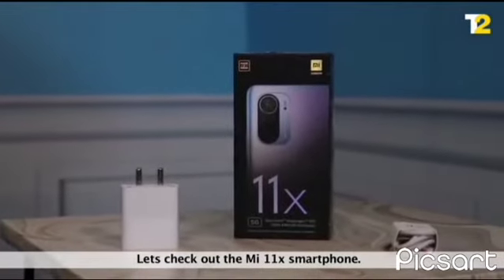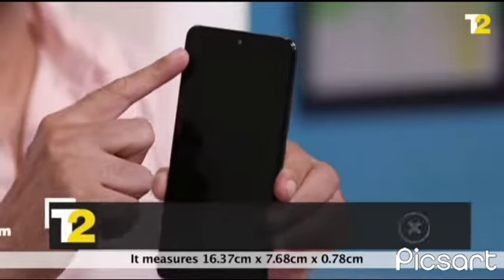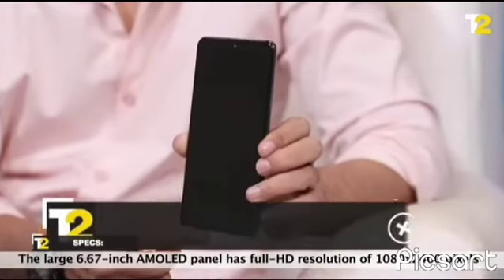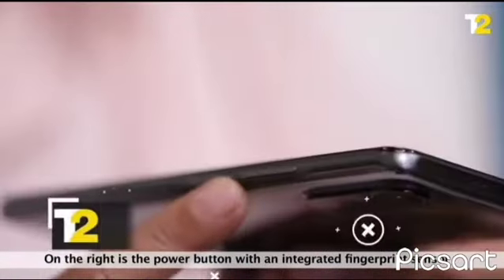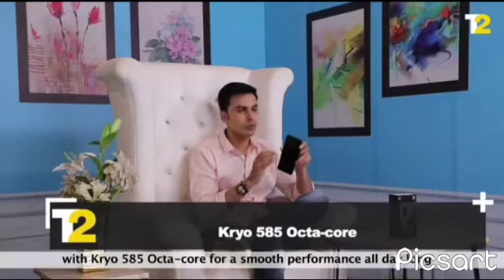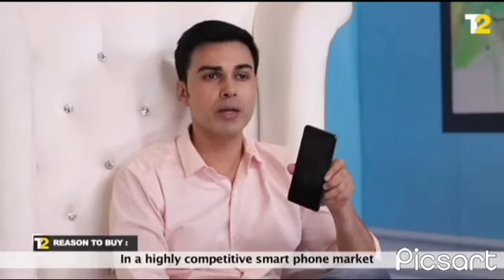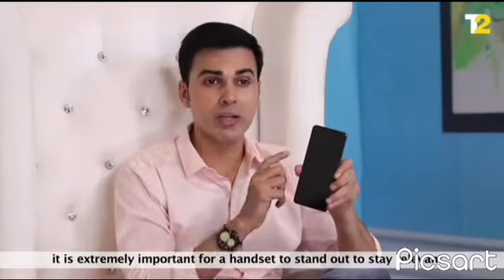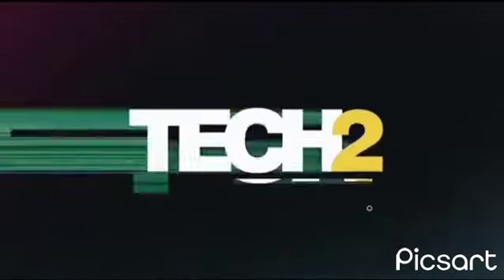Mi 11X 5G Celestial Silver 6GB RAM 128GB ROM | SD 870 | DisplayMate A+ rated E4 AMOLED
Processor: Qualcomm Snapdragon 870 5G with Kryo 585 Octa-core; 7nm process; Up to 3.2GHz clock speed; Liquidcool technology
Camera: 48 MP Triple Rear camera with 8MP Ultra-wide and 5MP Super macro | 20 MP Front camera
Display: 120Hz high refresh rate FHD+ (1080x2400) AMOLED Dot display; 16.9 centimeters (6.67 inch); 2.76mm ultra tiny punch hole; HDR 10+ support; 360Hz touch sampling, MEMC technology
Hands-Free access to Alexa: Alexa on your phone lets you make phone calls, open apps, control smart home devices, access the library of Alexa skills, and more using just your voice while on-the-go. Download the Alexa app and complete hands-free setup to get started. Just ask - and Alexa will respond instantly